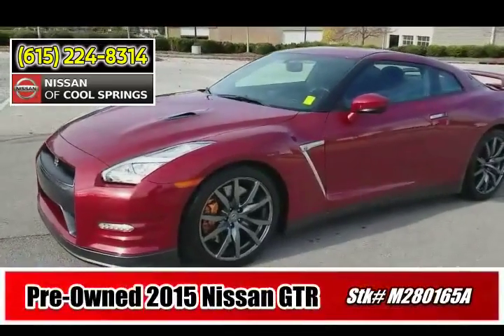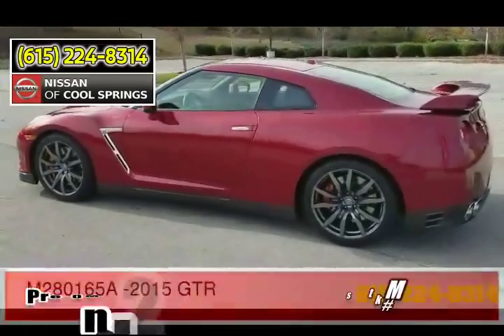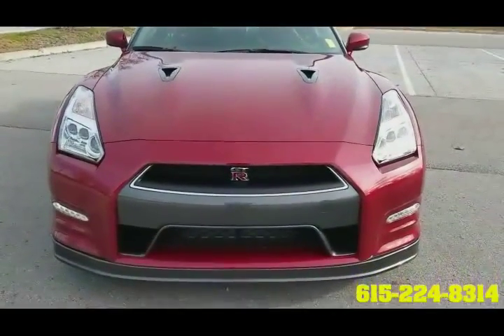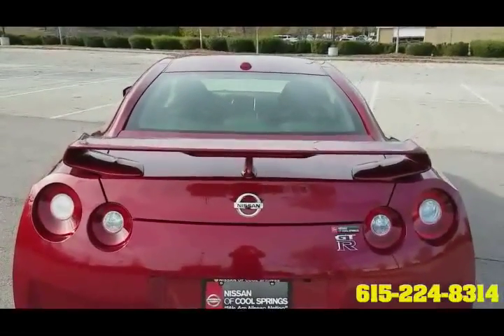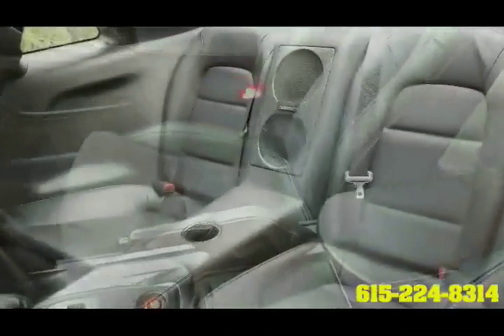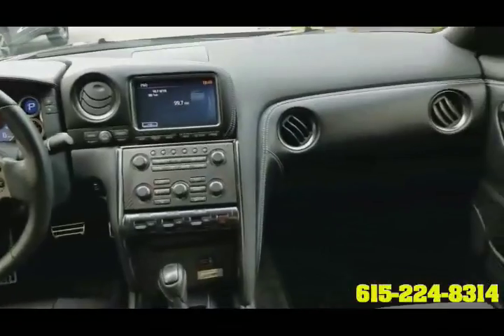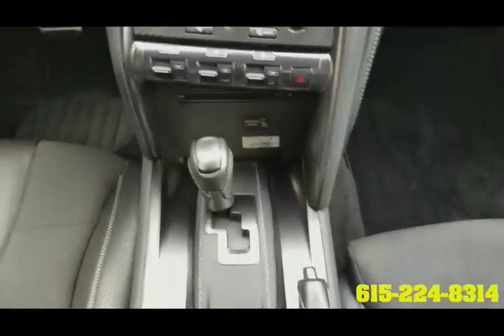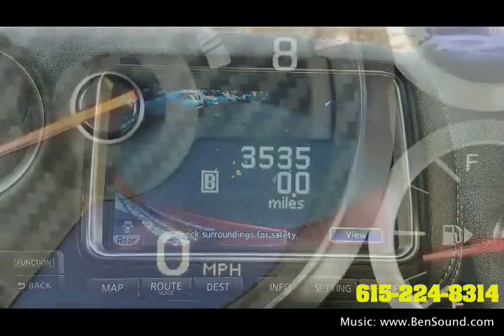Stock # M280165A - Pre-owned 2015 Nissan GTR at Nissan of Cool Springs!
Preowned GTR with only 3500 Miles
Premium Vehicle in New Condition without the Window Sticker Price.
It is Garage-kept and in perfect condition.
3.8L Dual Overhead Cam Twin Turbo power plant putting out 545 HP and 463 Ft-Lbs torque.

Looking inside the beautiflul styling continues
with Black Leather Interior that features
Heated Front Bucket Sport Seats
Center console w Alloy and leather trim
Premium Audio system from Bose,
AM/FM/CD/MP3/SiriusXM
Bluetooth
Rear View Camera
GPS Navigation
Heated Sideview Mirrors